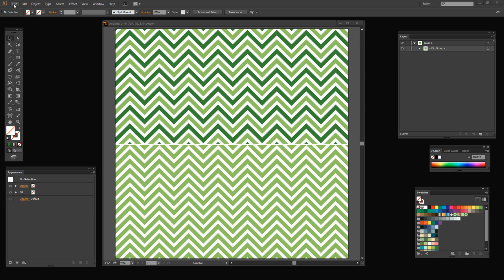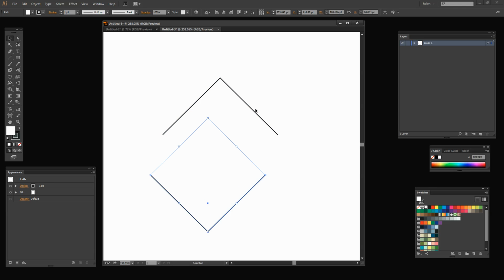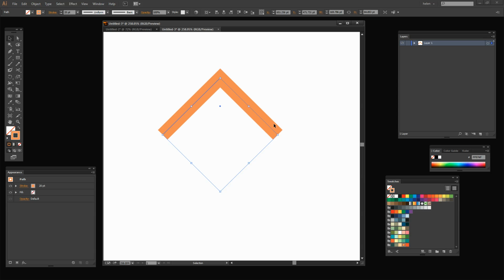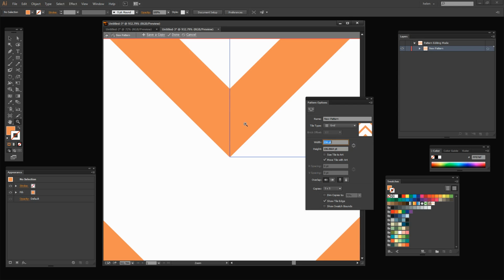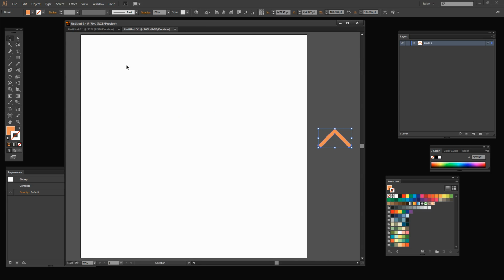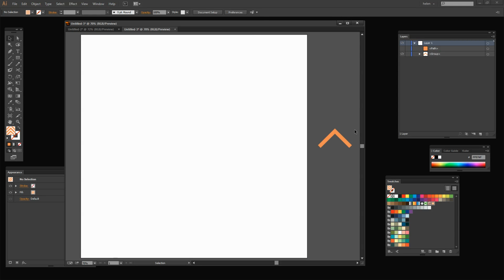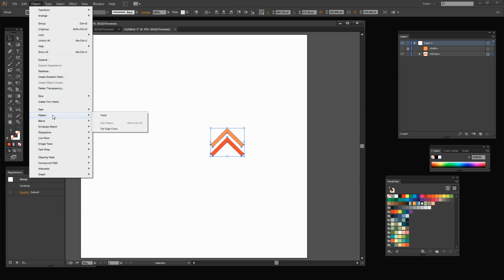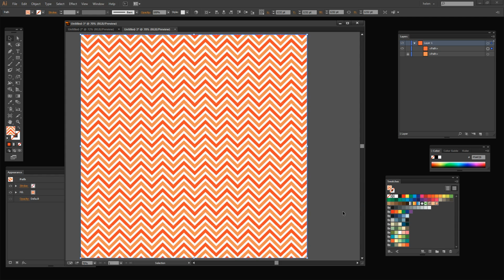Create Chevron Patterns in Illustrator - How to Create Seamless Tiling Repeating Patterns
Learn to create chevron patterns in Illustrator CS6 & CC and Illustrator 2014.You will see how to create two different chevron pattern swatches in Illustrator - one using a single color and the second being a multicolor swatch. You will see how to work creatively with simple geometric shapes to create the initial tile for the pattern. See how to color and duplicate the chevron shape and how to create a two color repeating pattern from this tile. This technique uses the new Pattern make tool which is an easy pattern generator in Illustrator CS6 & CC and Illustrator CC 2014. You will also see how to fill a shape with the pattern that you have created and how to scale the pattern inside the shape. These patterns are seamless repeating tiling patterns that you can use for fabric design (think spoonflower) or for web backgrounds as well as backgrounds and fills for your own projects. The video covers two and multiple color chevron designs and shows the use of the Pattern Make command.